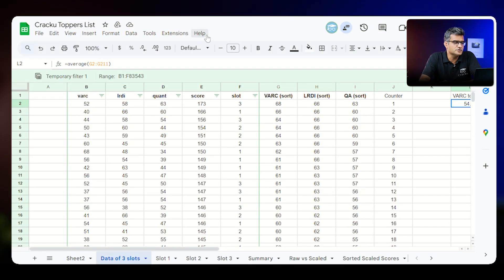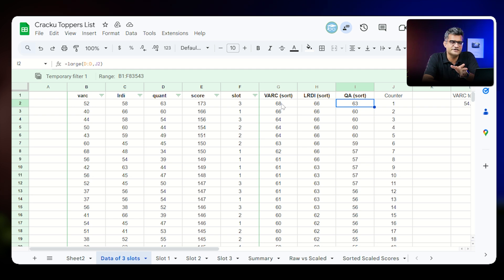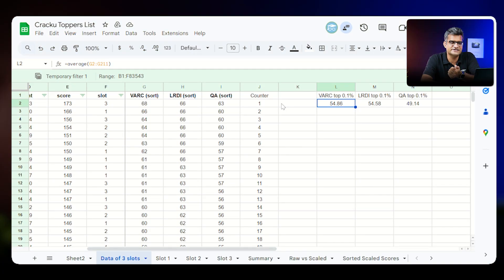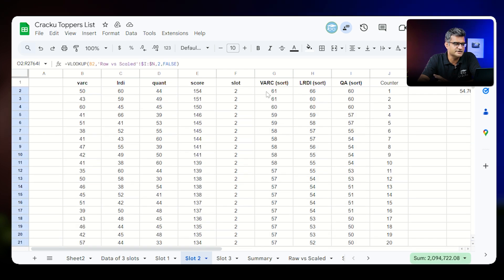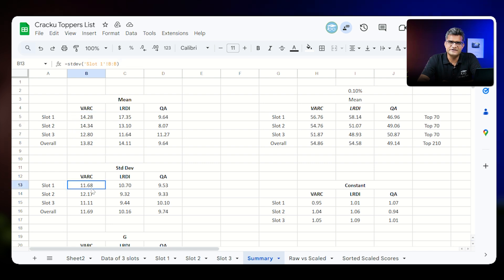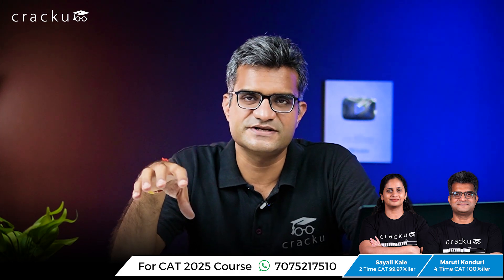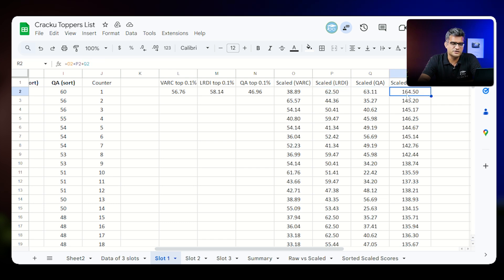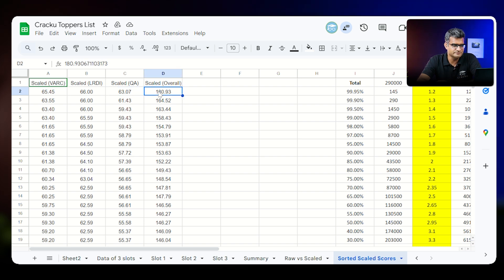CAT 2024 Score vs Percentile | Based on 83000+ Responses on CAT Score Calculator By Maruti Sir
Understand how CAT 2024 scores are converted into percentiles with insights from Maruti Sir, a CAT 100%iler. Learn about CAT scaling, score normalization, and what it takes to achieve your target percentile. Whether you aim for the top IIMs or are curious about the score-to-percentile conversion, this video breaks it all down for you.

Don’t miss out on this detailed breakdown of the scoring system, and how to use this knowledge to strategize your preparation in the final days leading up to the exam.